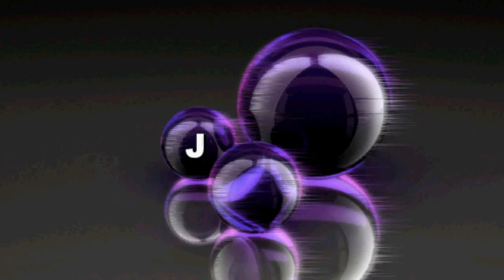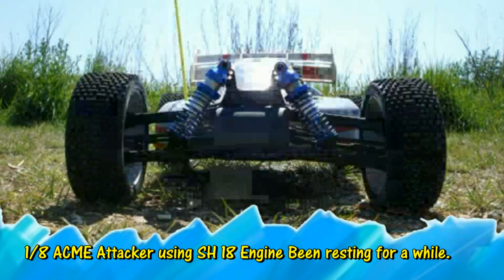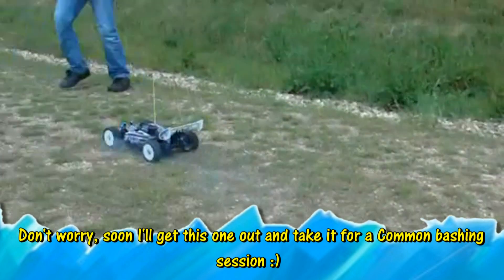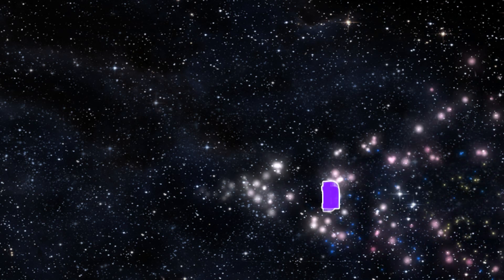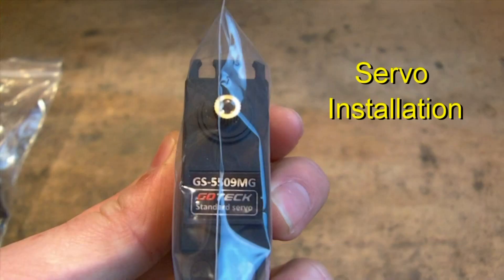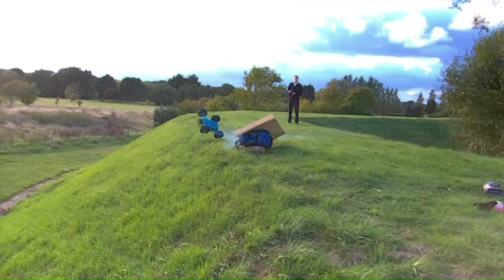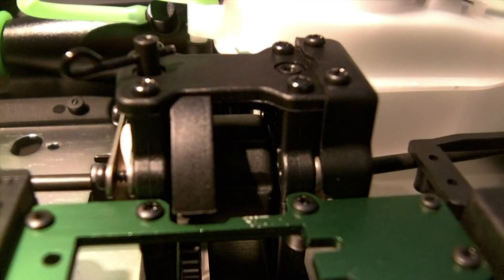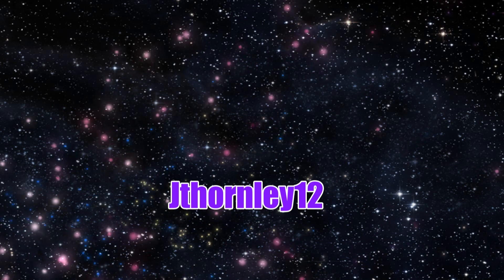JT12's Talk - Episode 1 - The Nitro Vehicle Updates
Welcome to a Episode of JT12's Talk. In this series I am talking about the 1/8 Nitro Vehicles in my Collection. Enjoy, and More videos are coming.